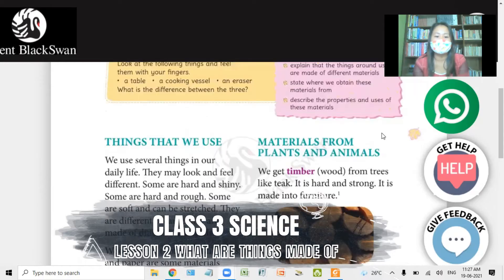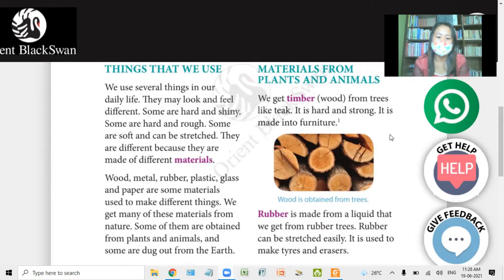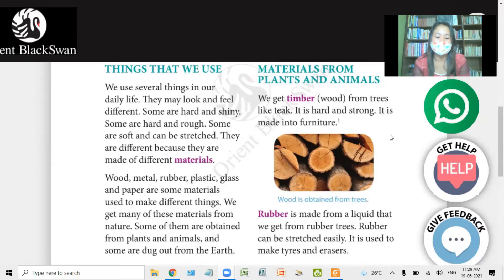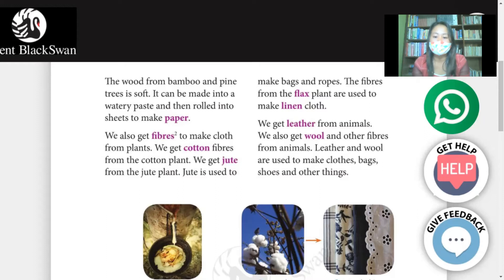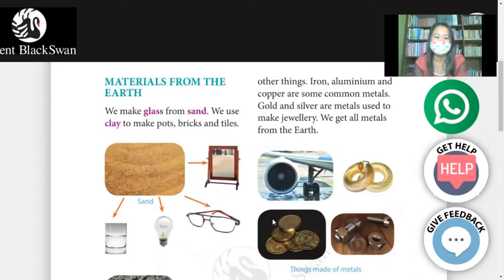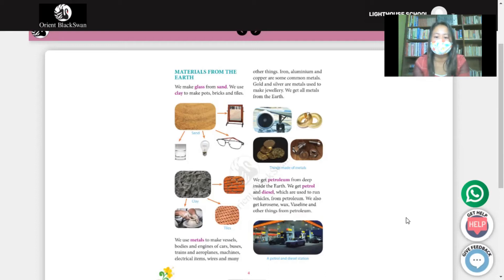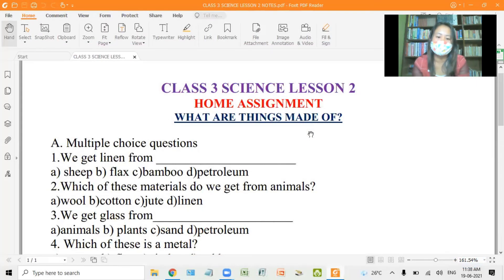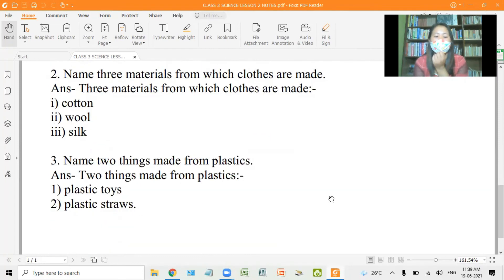CLASS 3 SCIENCE LESSON 2 WHAT ARE THINGS MADE OF